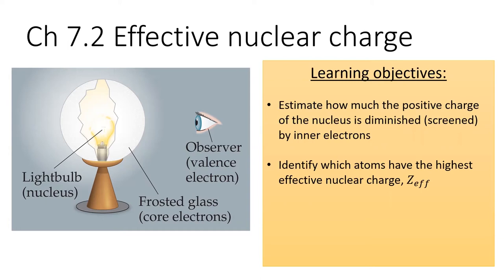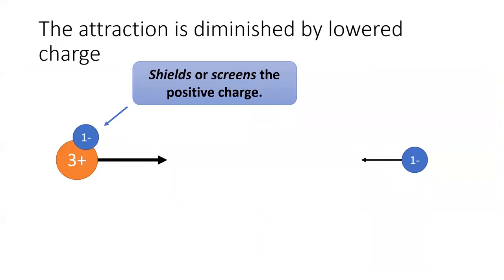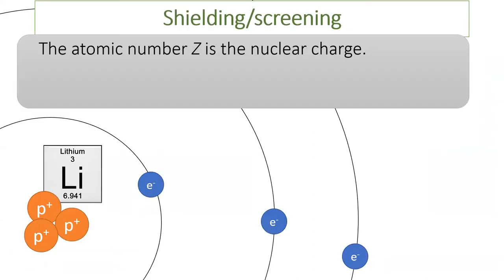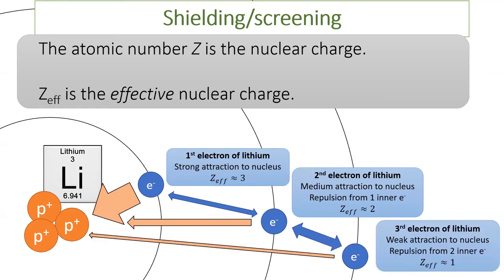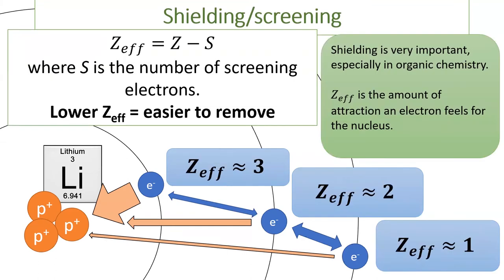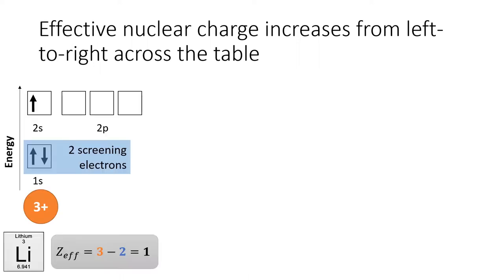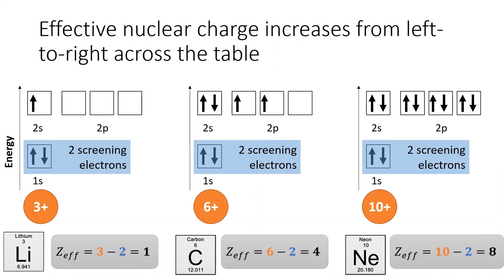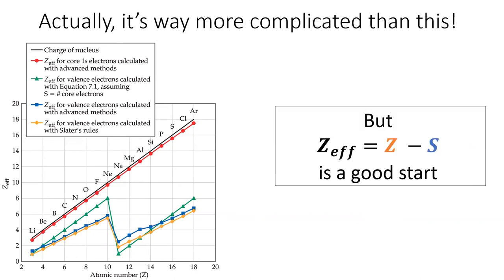7.2 Effective nuclear charge